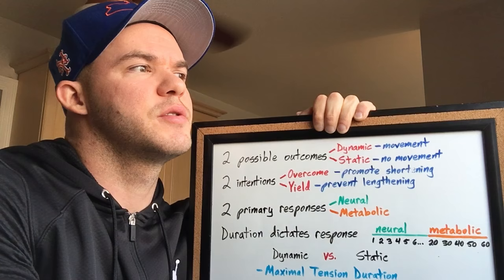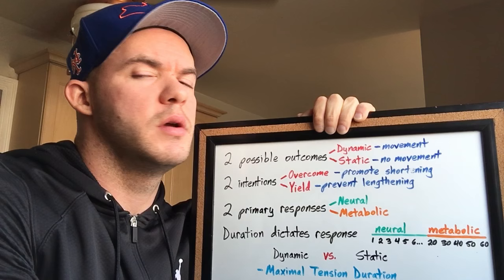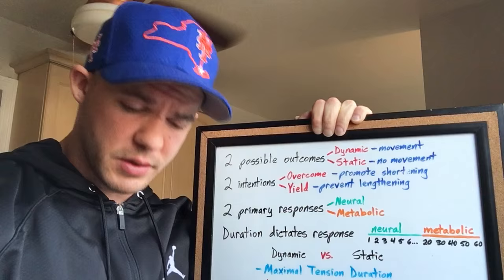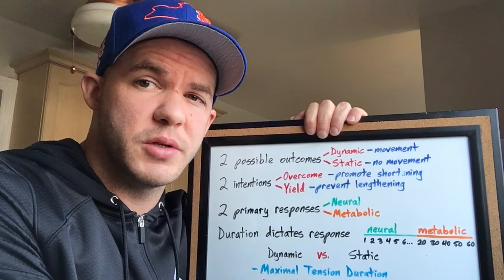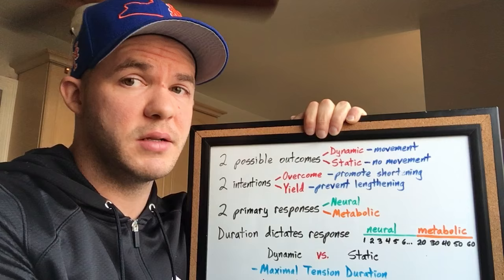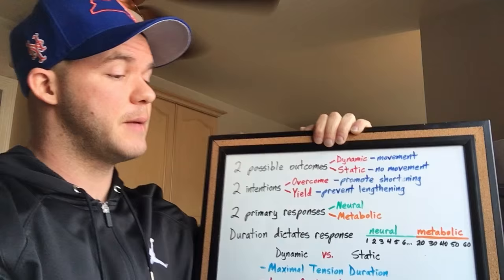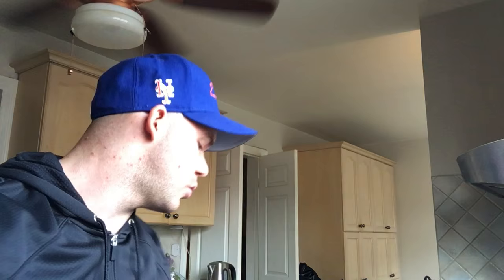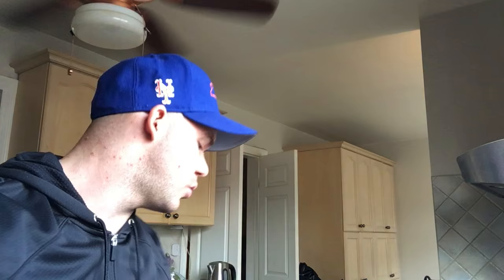Stimulate Growth Without Moving - Isometrics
Isometrics offer some distinct benefits that traditional dynamic reps don't offer, and can be a very beneficial addition to anyone's muscle building strategy.

Isometrics can be used to directly stimulate growth on their own, by simply performing an isometric contraction for 20-60 seconds, as part of a post-exhaust method to extend the time under tension at the end of a set by holding a specific position for 20 seconds, or before a set by pre-exhausting a muscle - in this case you'd use a greater load for the iso to exhaust the muscles, and then reduce the weight to facilitate dynamic reps to be performed (ex. use a weight you could traditionally lift 3-5 times, and try to keep the muscles under tension for 2-3 times the amount they normally would, so 45-60 seconds, and then reduce the weight to one in which you would normally be able to perform 15-20 reps, but only expect to get about half of that due to fatigue, so 8-10 reps).